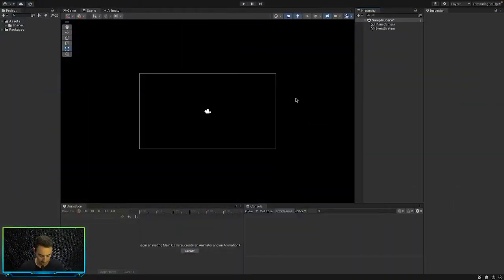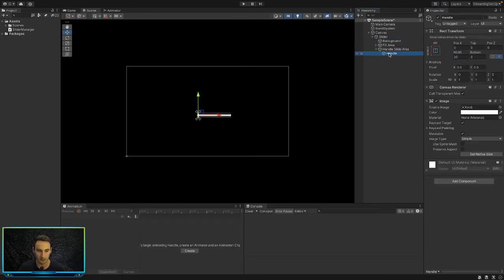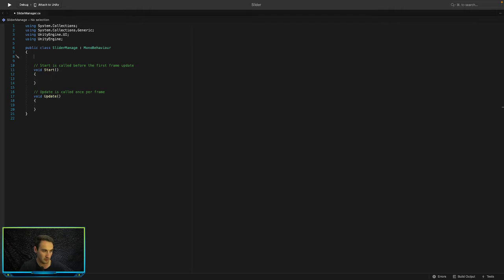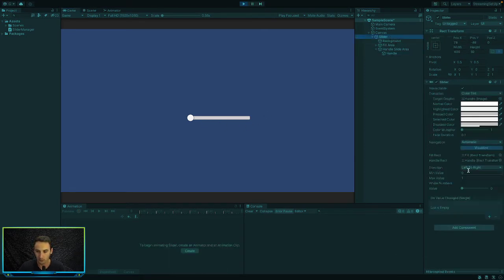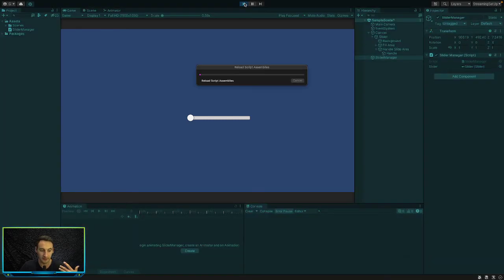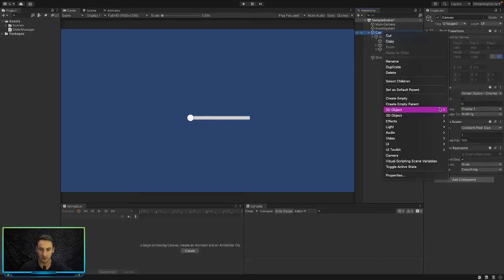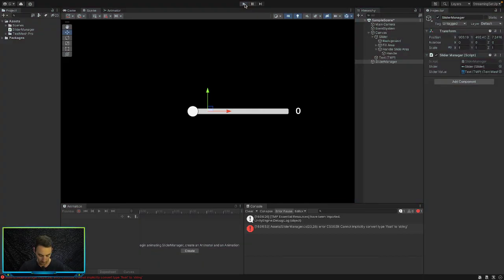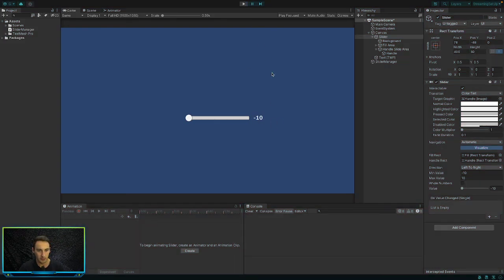How to create and use a slider in your unity game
Want to learn how to use a slider in unity? you came to the right video, this is a short tutorial on how to create and use a simple slider in your unity game.